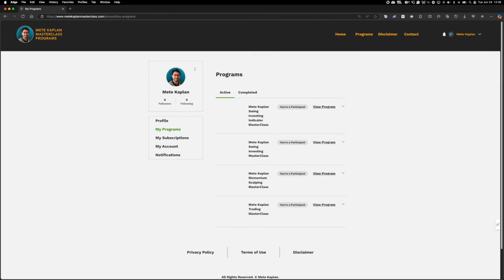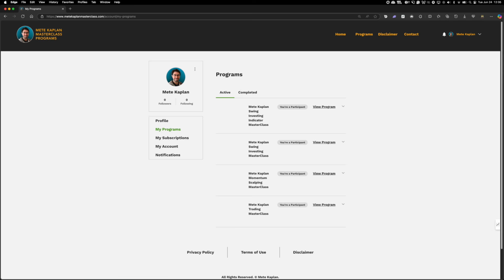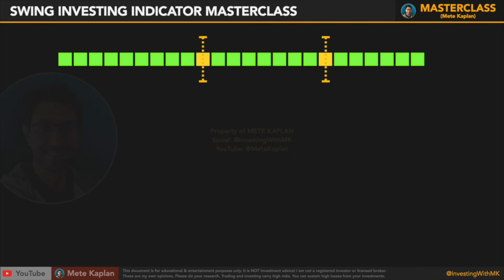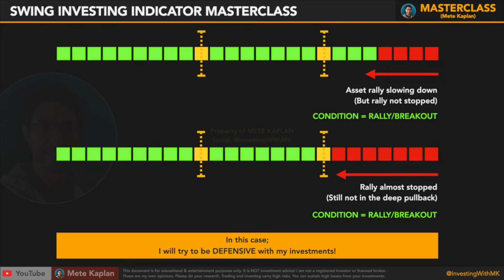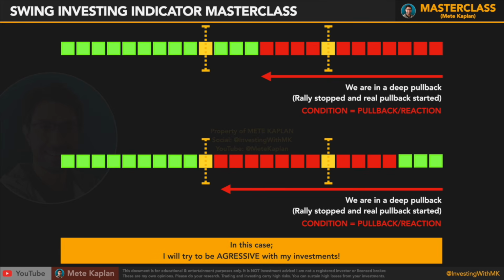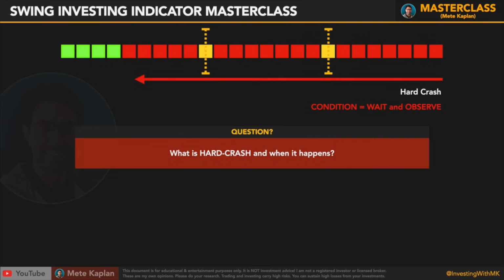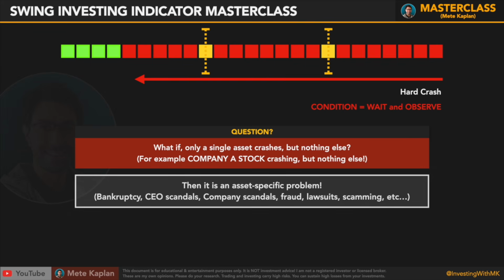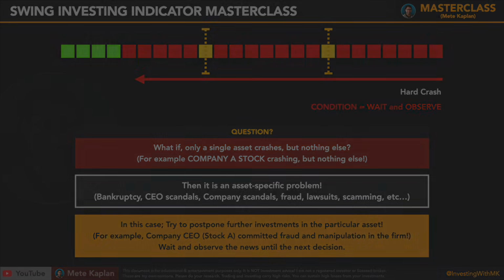Swing Investing Indicator - FREE INDICATOR & UPDATE for Better Investing Decisions